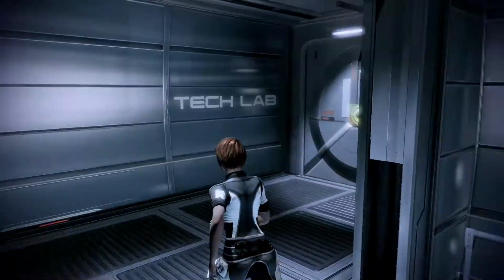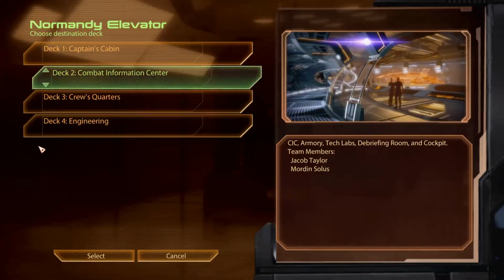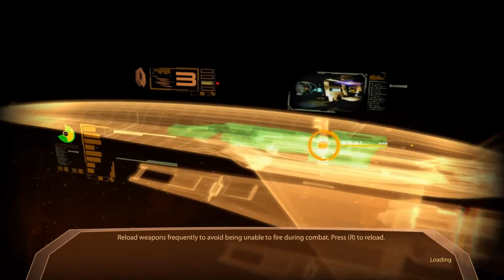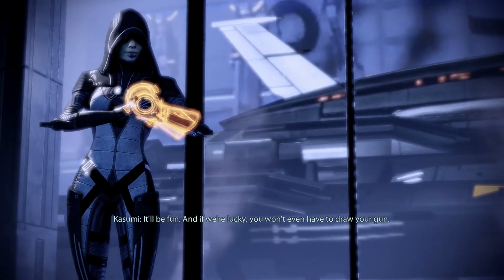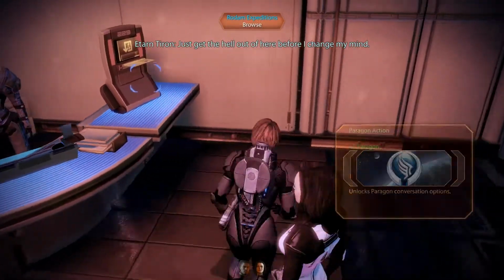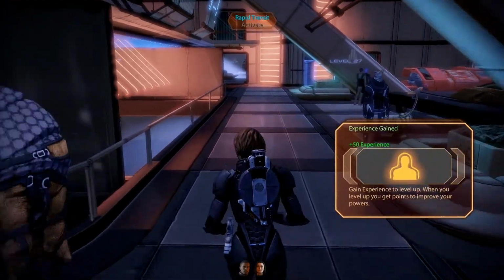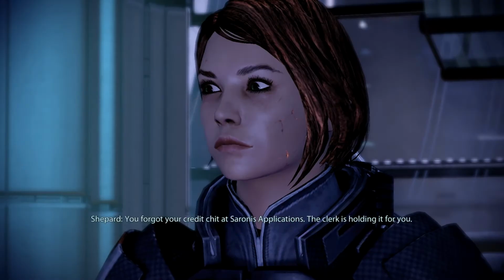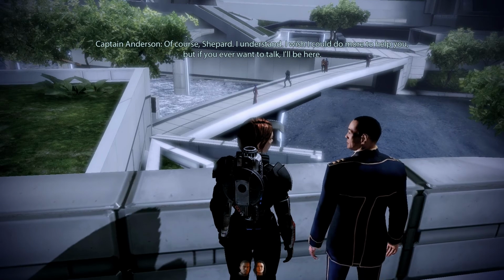1080p Mass Effect 2 One Mission at a Time #6—The Master Thief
Time for another shopping spree as we visit the Citadel to recruit Kasumi, buy upgrades, and complete some Zakera Ward assignments.

NOTICE: This video is intended as a commentary and guide to gameplay in Mass Effect 2. I claim no right, title or interest in any Mass Effect 2 intellectual property, including characters, storyline, images, photographs, animations, video, music or text. I provided only  commentary, gameplay agency, and editing of recorded gameplay video and sound.